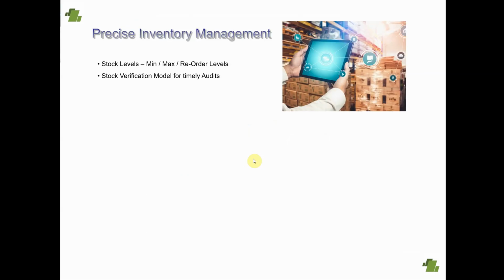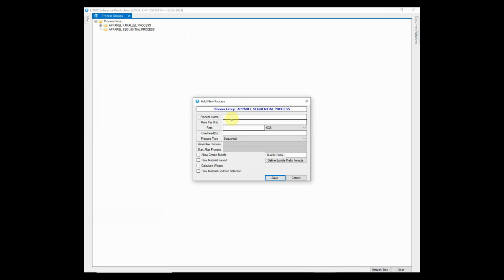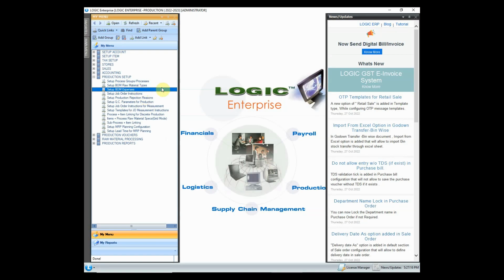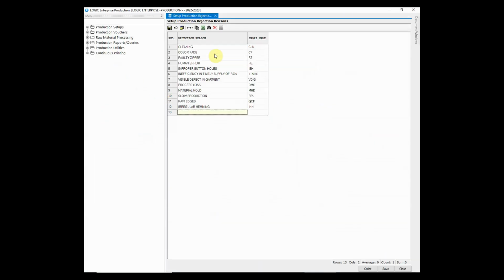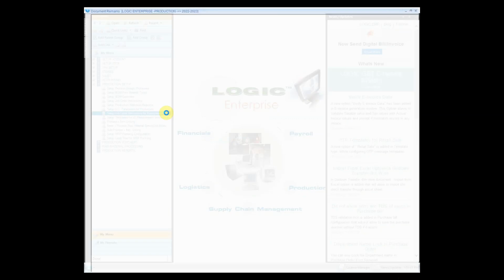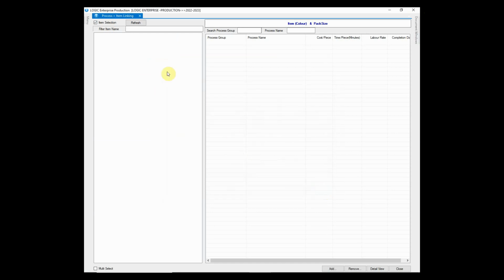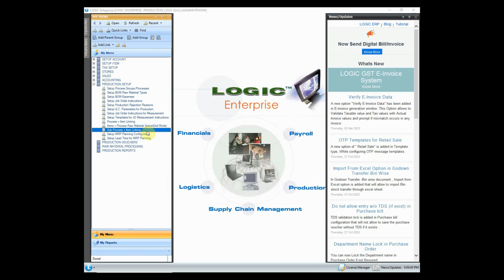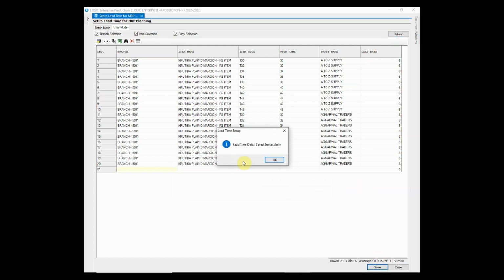Production Master Setup Demo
This video will demonstrate the Master Setup for Production Module in English Voice over.